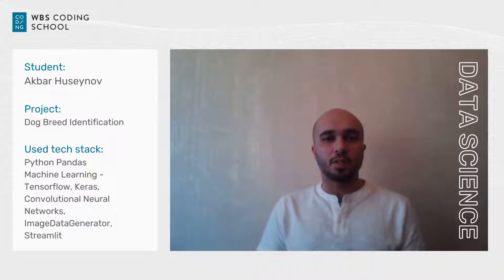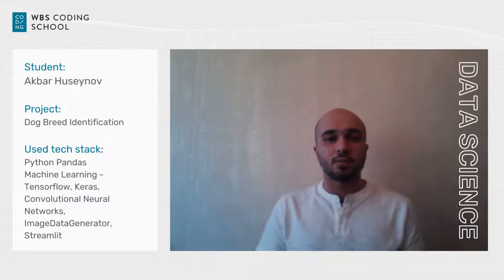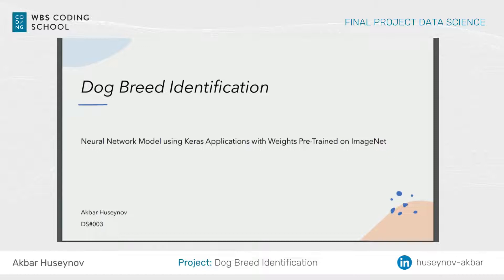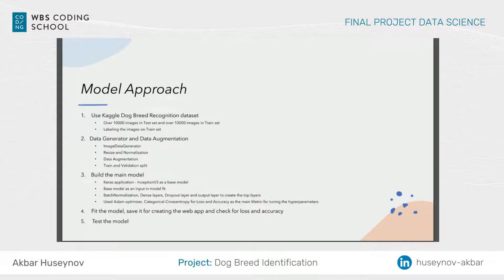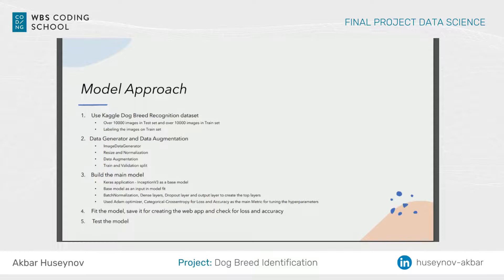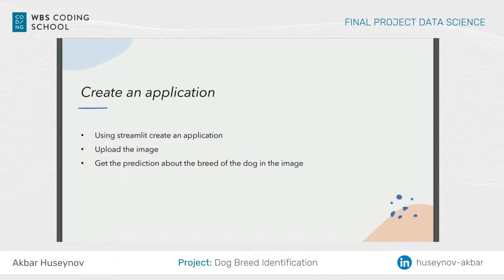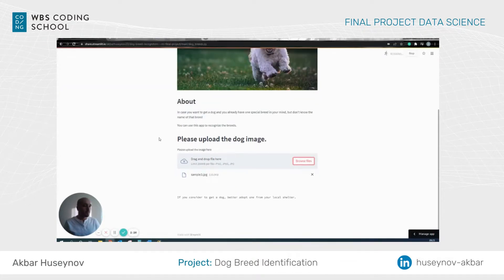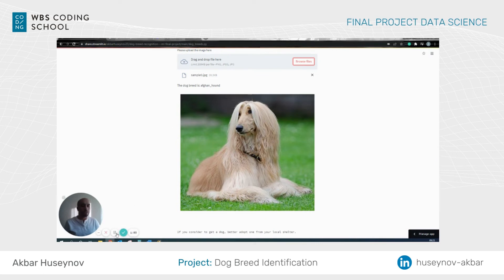Akbar Huseynov - Dog Breed Identification - Final Project Data Science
With a background in Marketing and Sales as well as internal consulting and reporting, Akbar already had a lot of experience in using statistical software. Having worked with a lot of data for reporting and product implementation, at some point he decided to find answers himself rather than just using them, which is when he decided to switch careers.

Fast forward to today, Akbar has successfully completed the 15-week-journey of our WBS CODING SCHOOL Data Science Bootcamp and delivered his very own project. To deepen his knowledge about deep learning, Akbar decided to work on an image recognition project.

To reach out to Akbar, please send him a message on LinkedIn

Graduate: Akbar Huseynov
WBS CODING SCHOOL course: Data Science DS#003
Project title: Dog Breed Identification
Used tech stack: Python Pandas, Machine Learning - Tensorflow, Keras, Convolutional Neural Networks, ImageDataGenerator
Streamlit